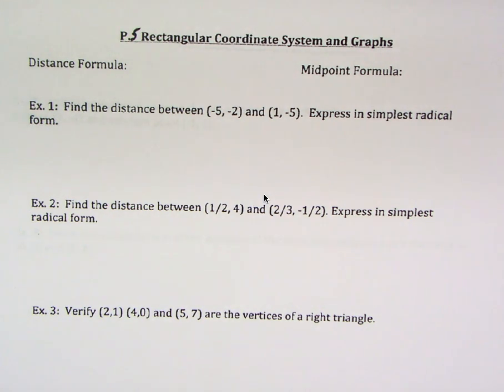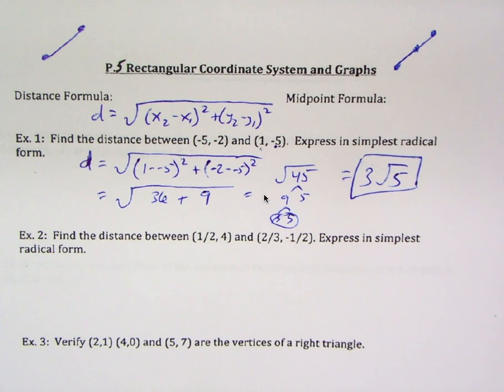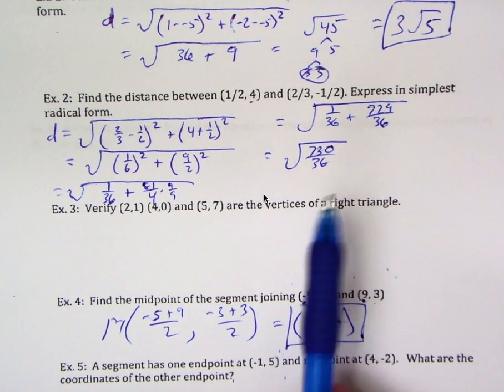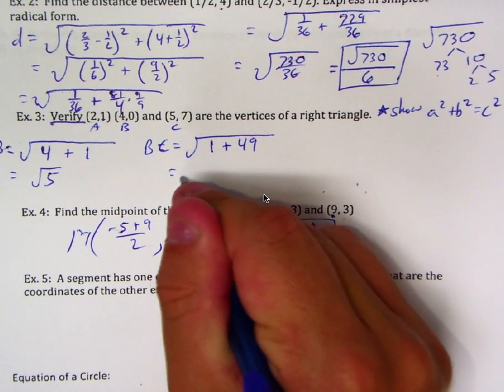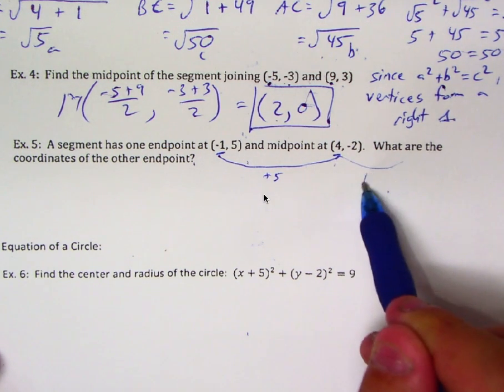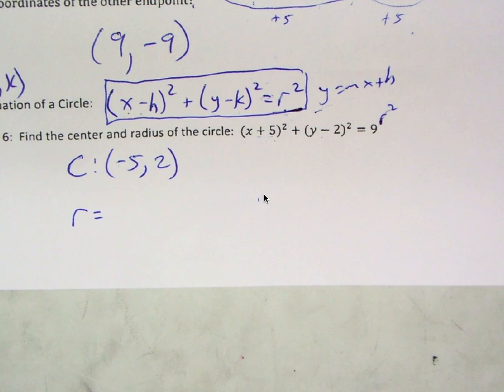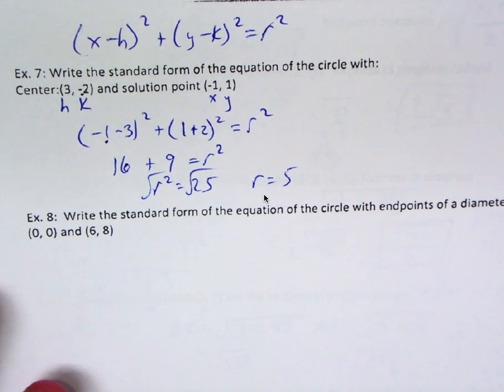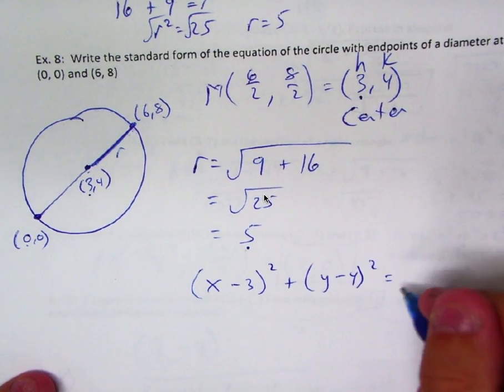P 5 Distance and Midpoint